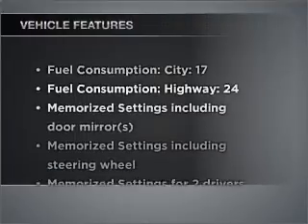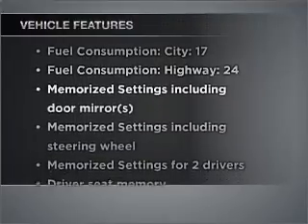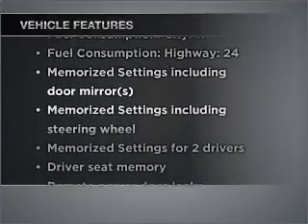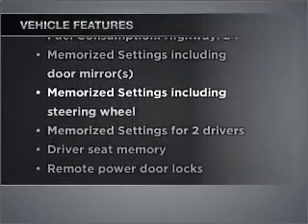2007 BMW 5 Series - Hollywood FL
Year: 2007
Make: BMW
Model: 5 Series
Trim: 550i
Engine: 4.8 liter 8 cylinder 32 valve
Transmission: Automatic
Color: Titanium Silver Metallic
Mileage: 73949
Address:
1027 South State Rd 7